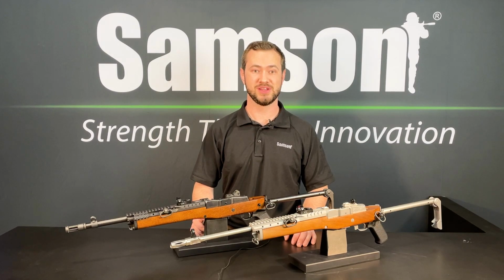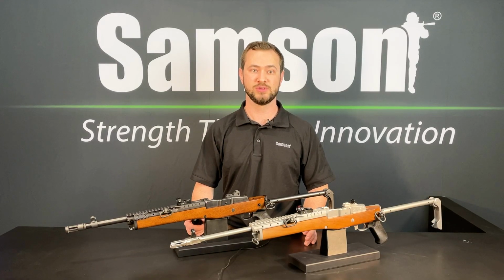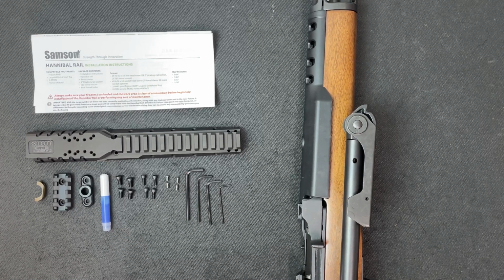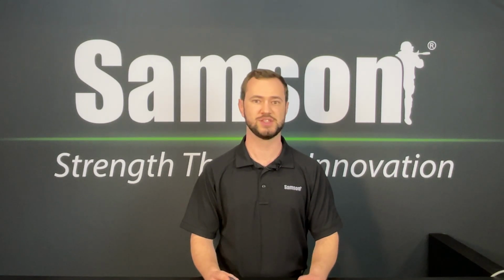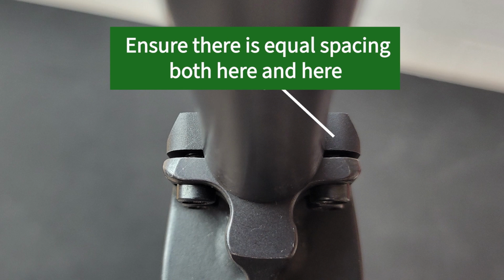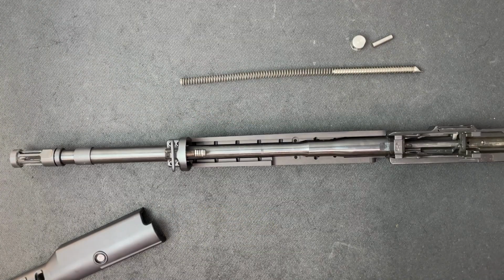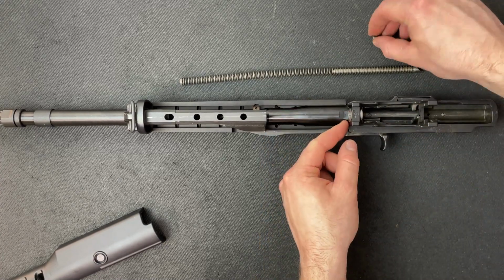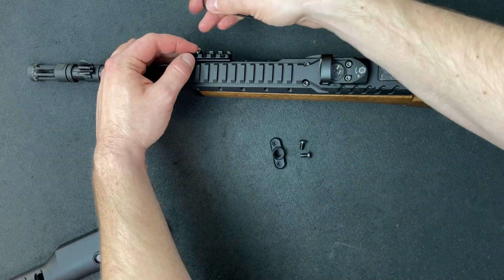Samson Manufacturing Hannibal Rail Gen 2 — Overview and Installation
Complete your Ruger® Mini-14® , Mini Thirty® or Ruger® AC-556 with this precision-machined direct optic mount solution from Samson Manufacturing.

IMPORTANT:
The Hannibal Rail is currently offered for 2008 and later Mini-14® or Mini Thirty®, or 2007 and earlier Mini-14® (in both black and natural gray). Refer to the Ruger® serial number lookup on their website if you are unsure what year your rifle was manufactured. It is very important that the correct combination of Hannibal Rail and barrel type is used. If during installation there are any fitment concerns, immediately stop and contact our customer service.

Choose 2008 and Later Mini-14® or Mini Thirty® (Black or Natural Gray) if your rifle has a factory flange barrel and a series number beginning with 580 and higher.

Choose 2007 and Earlier Mini-14® ONLY (Black or Natural Gray) if your rifle has a factory straight pencil barrel and a series number beginning with 180 and higher, but not including 580 and higher.

Directly mount a micro red dot forward of the action without the need for a Picatinny rail clamp adapter. The integrated Picatinny rail on top of the Hannibal Rail is perfect for mounting any accessory your heart desires, and gives your rifle a more tactical look.

The included 2" Picatinny rail and QD swivel mount can be attached to the side of the Hannibal Rail for even more accessory mounting options.

The Hannibal Rail accepts red dot optics compatible with the following footprints:
Trijicon RMR®
Leupold DeltaPoint® Pro
Vortex VENOM®
C-MORE

NOTE: With the large number of micro red dots currently available on the market, along with any that may come out in the future, it is impossible to guarantee that every single one will be compatible with the Hannibal Rail. Whether it’s minor changes in the optic footprint, or differences in the optic mounting screw thread pitch, our customer service will do everything they can to answer any compatibility questions.

Includes:
Hannibal rail
Barrel clamp
2” Picatinny rail section
QD swivel mount
Blue thread locker
Screws:
4X 10-32 x 3/8 low head screw (2X 2” picatinny rail section, 2X QD swivel mount)
4X 6-32 x 3/8 socket head screw (2X barrel clamp, 2X micro red dot optional)
2X MR1 pins (Trijicon RMR®, Leupold DeltaPoint® Pro)
2X MR2 pins (C-MORE, Vortex VENOM®)
Hex Wrenches:
9/64”
7/64”
3/32”
1/16”

Features:
Compatible with the Samson Manufacturing A-TM Folding Stock (see IMPORTANT information above for Mini-14® and Mini Thirty® compatibility)
Replaces factory plastic handguard
Mounts directly to barrel, allowing the use of most aftermarket Mini-14® stocks
Allows mounting of micro red dot

Specifications:
Material: 6061-T6 Aluminum

Finish: Type III, class 2 anodized finish
Length: 9.9”
Width: 1.5”
Height: 0.7”
Weight: 5.6 oz.